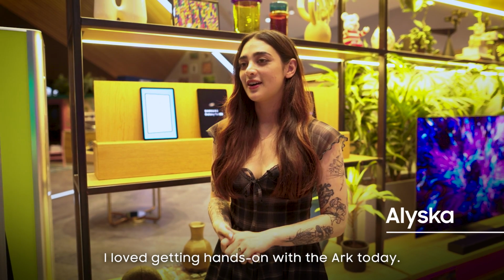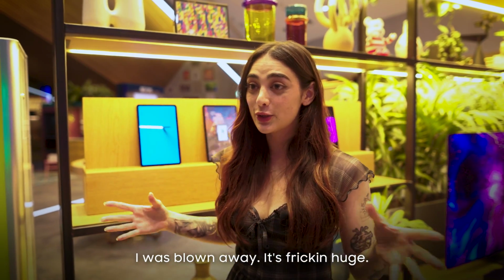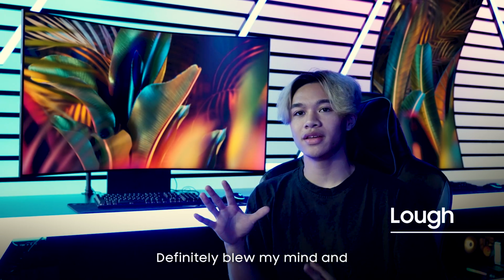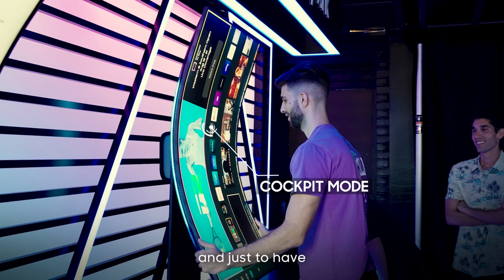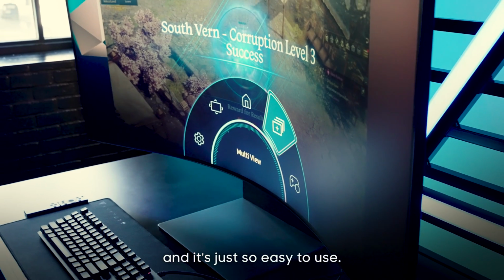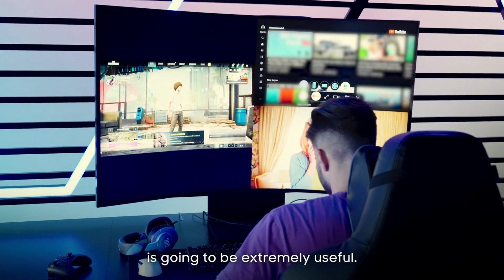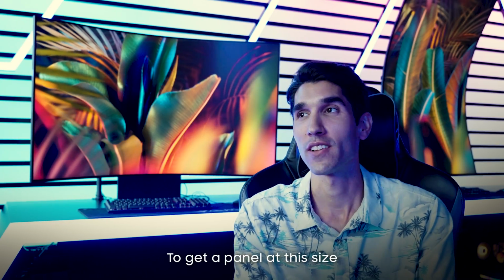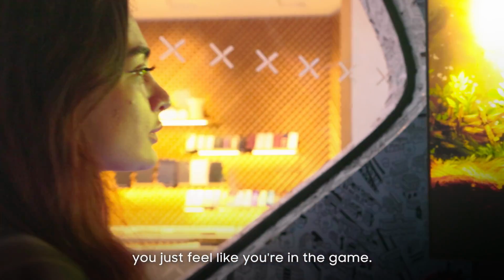Odyssey Ark Review: “Oh, my gosh. That is massive” | Samsung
Ready. Set. Watch!

The Odyssey Ark is the world's first 55" cinematic gaming screen and a must have, but don’t just take our word for it. Listen in as SypherPK, Alyska, Calfreezy and the rest of our crew talk all things Samsung Odyssey Ark following their hands-on experiences at the private experience zones in New York at Samsung 837 and London at Samsung KX. Enjoy! 👀